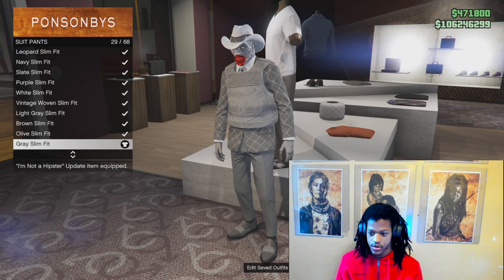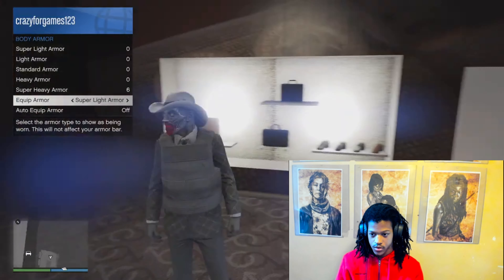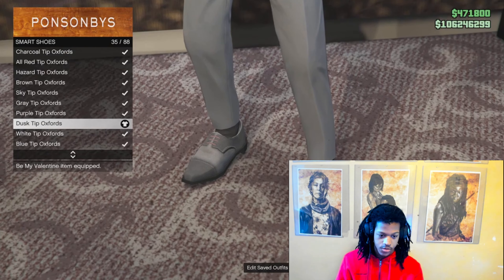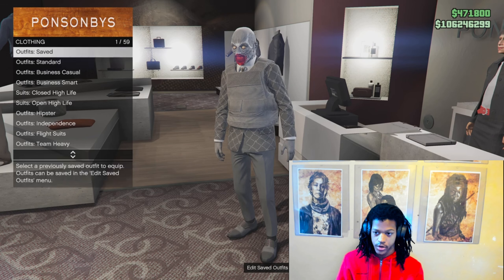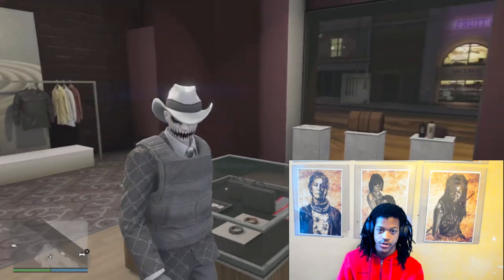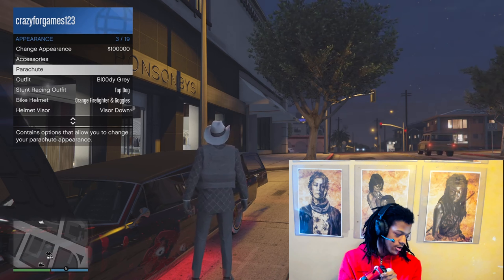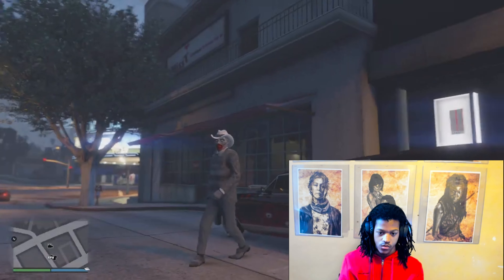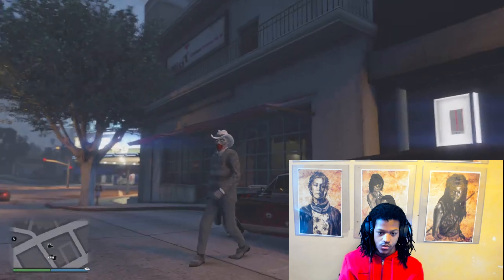COOL Tryhard Halloween Outfit Tutorial #1 - GTA Online 🎃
Spooky season! 🧡

0:00 - Intro
0:37 - Tutorial Starts
5:42 - Outro 🎃

Edited by · TMKFL ​⁠@TMKFL15